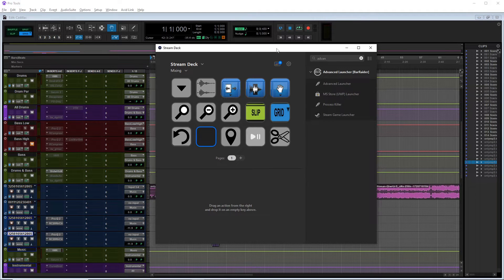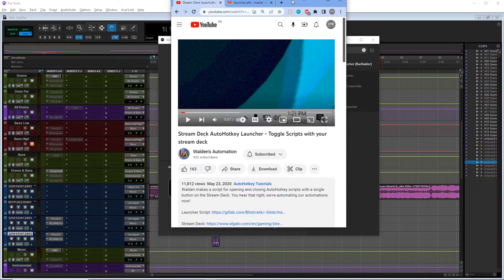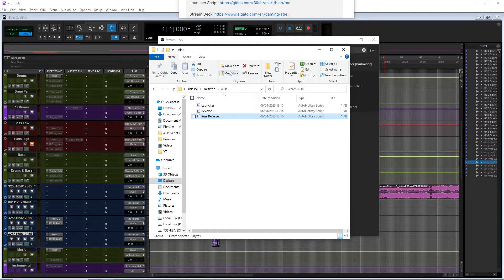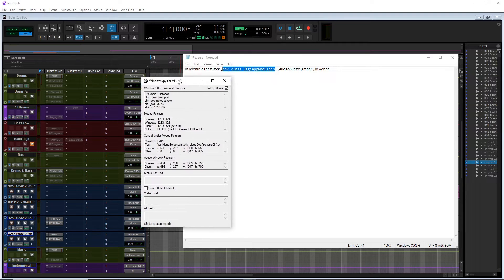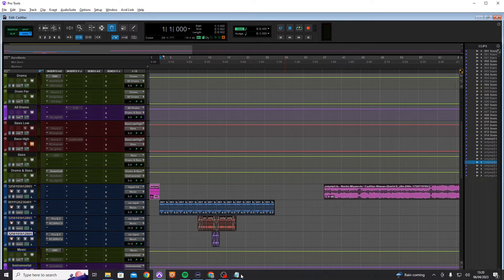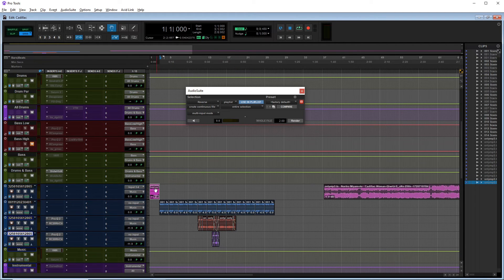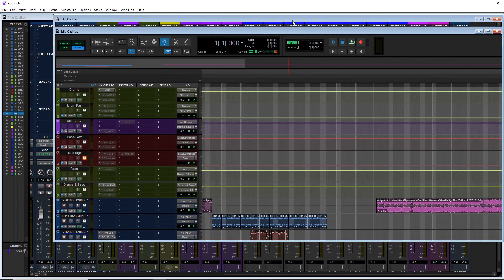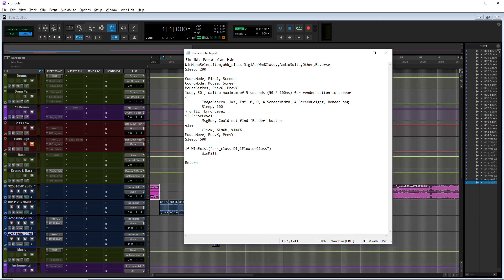Running Protools Functions With The Elgato Stream (Edit Audio Using AHK)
How to write a script that will allow you to edit audio with a push of a button on the Elgato Streamdeck.